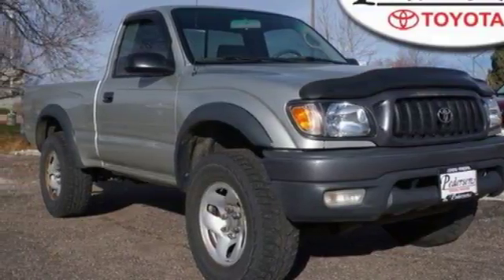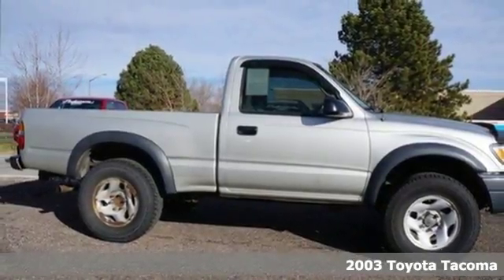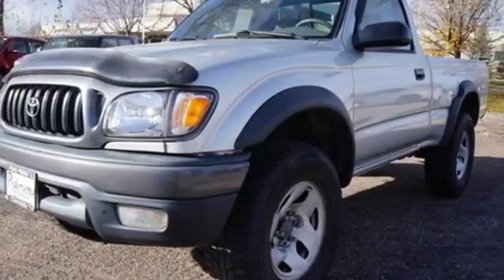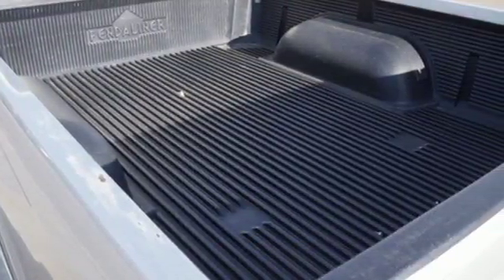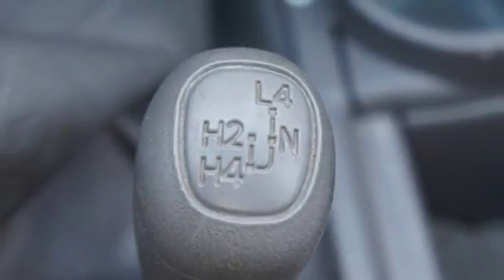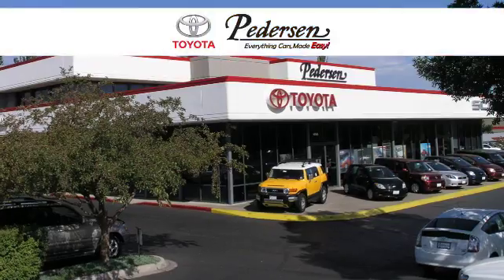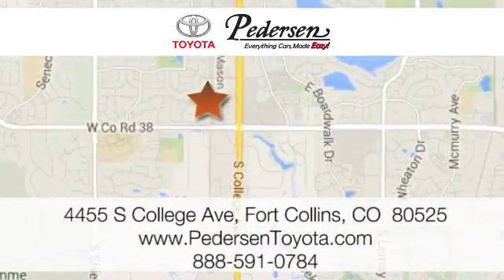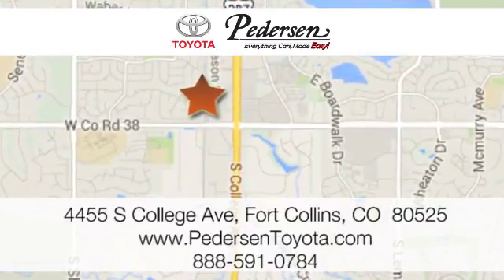Used 2003 Toyota Tacoma Fort Collins Loveland, CO #749511 - SOLD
Year: 2003
Make: Toyota
Model: Tacoma
Engine: 4 Cyl. 2.7L
Transmission: Automatic
Color: Lunar Mist Metallic
Interior: Charcoal
Mileage: 213265
Stock #: 749511
VIN: 5TEPM62N53Z256198
THIS VEHICLE WILL BE AVAILABLE FOR A LIMITED TIME AT PRE AUCTION PRICING.

Address:
4455 S. College Ave